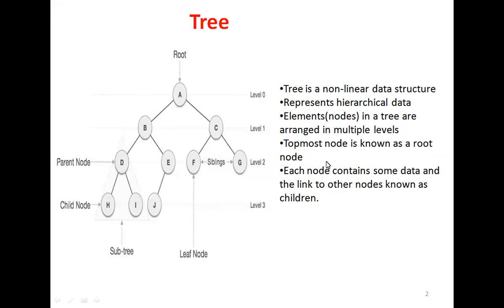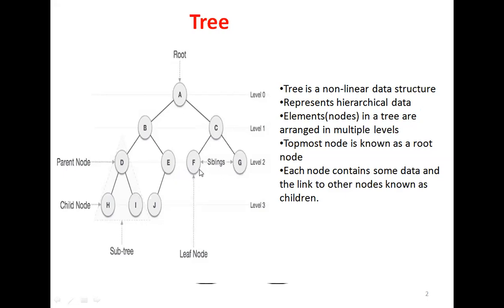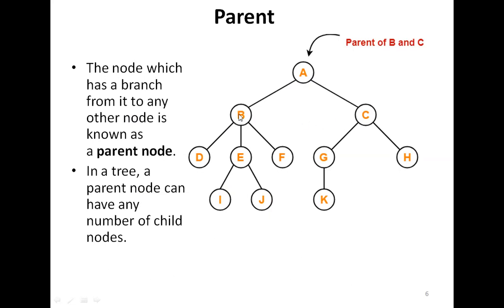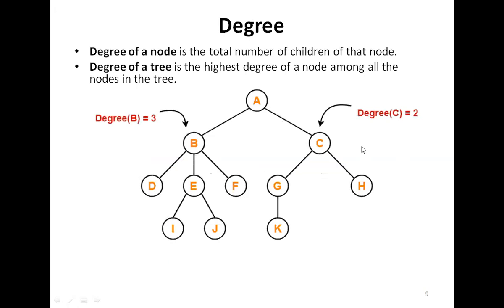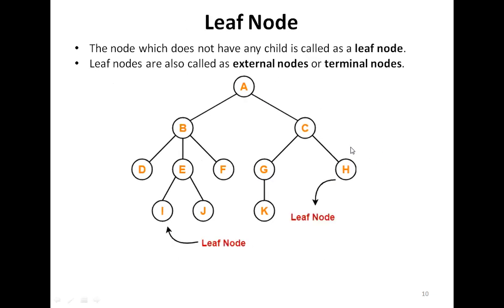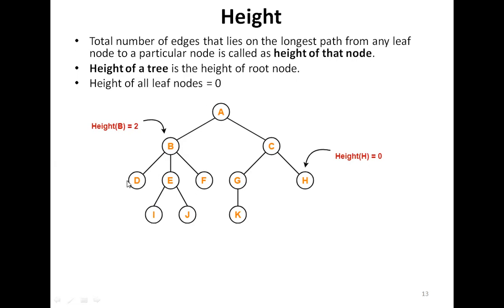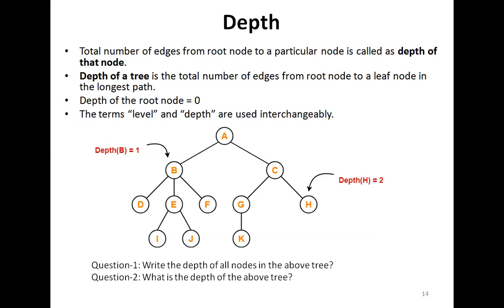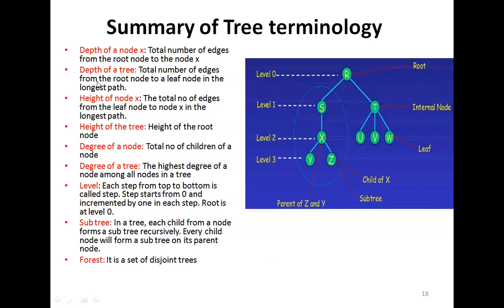Tree data structure and tree terminology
Tree is a non-linear data structure
Represents hierarchical data
Elements(nodes) in a tree are arranged in multiple levels
Topmost node is known as a root node
Each node contains some data and the link to other nodes known as children.